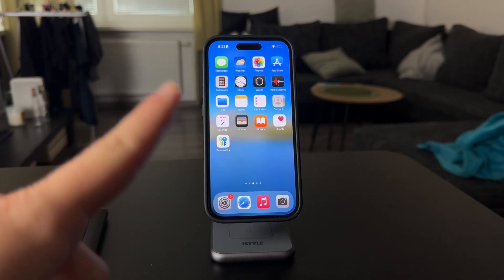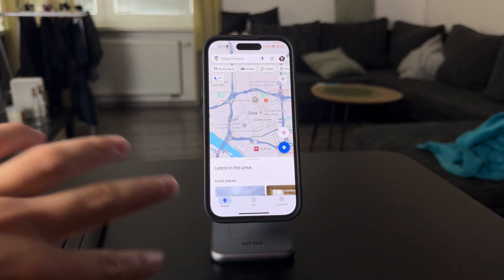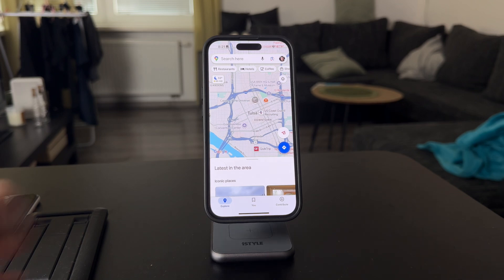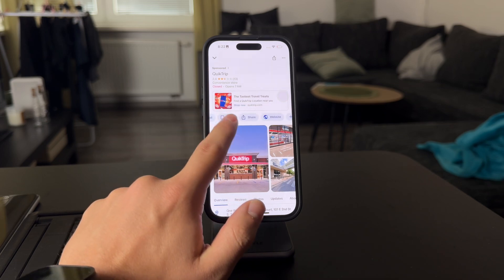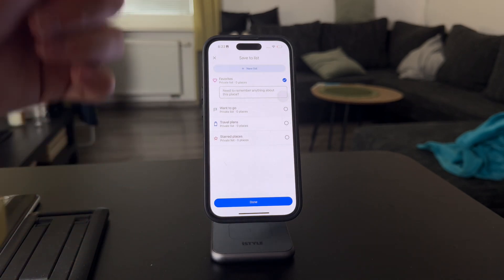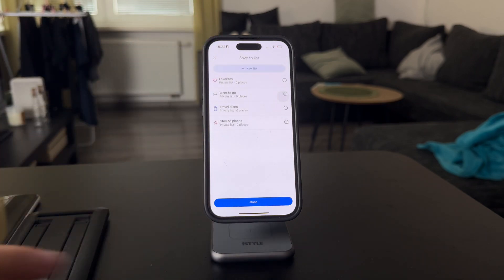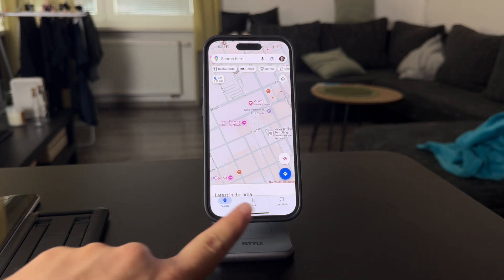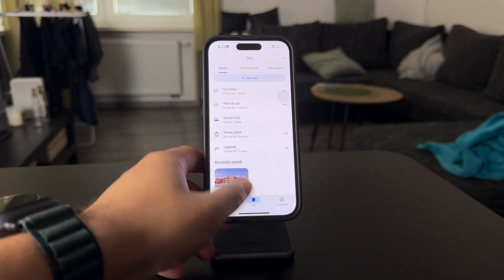How to Save a Location in Google Maps (tutorial)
Learn how to save your favorite places in Google Maps for easy access later. Whether it’s a restaurant, a park, or a friend’s house, this step-by-step guide will show you how to keep your locations organized and ready to navigate. Perfect for planning trips or keeping track of important spots!